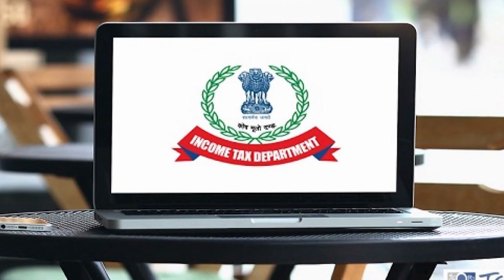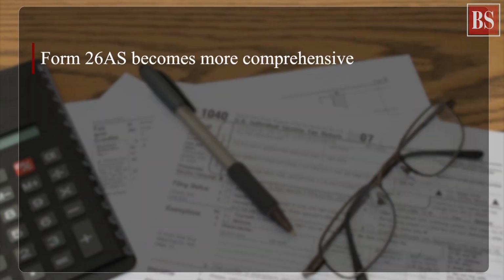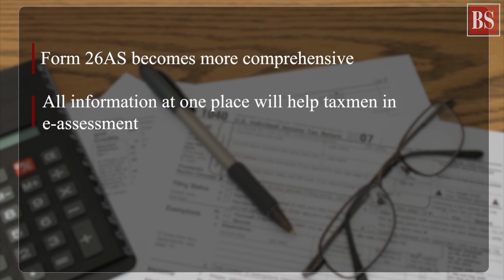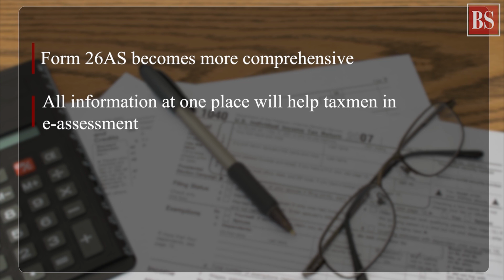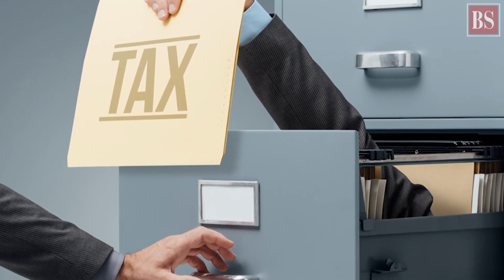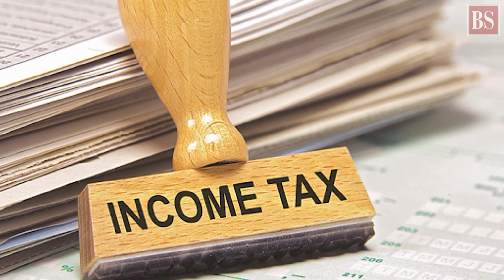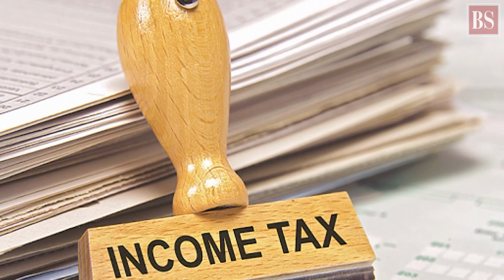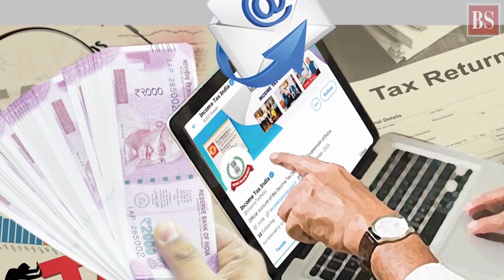BS Special Form 26AS tweaks make paying taxes easier and evasion harder Here's how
From now on, more information about your income and transactions will be uploaded in Form 26AS by the income-tax department. So, what does that mean for you and your wallet? Let’s understand